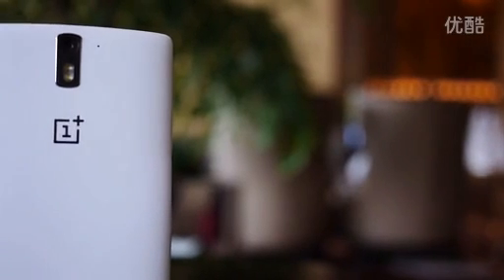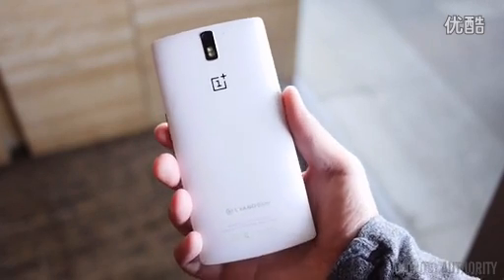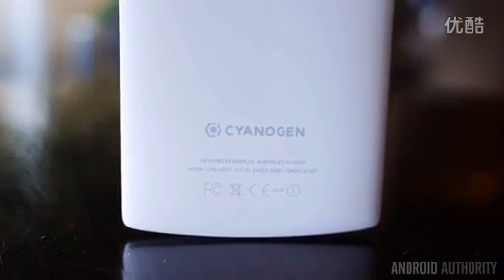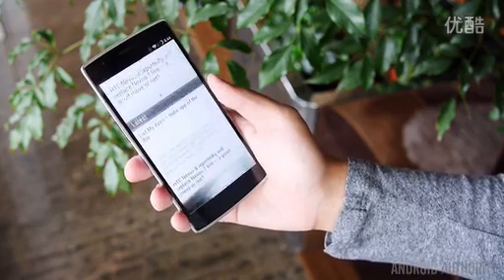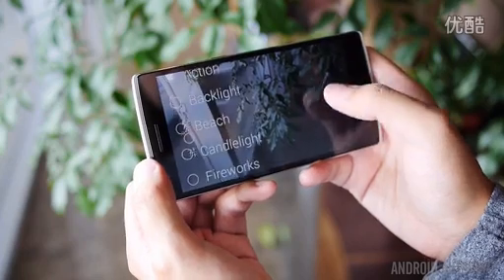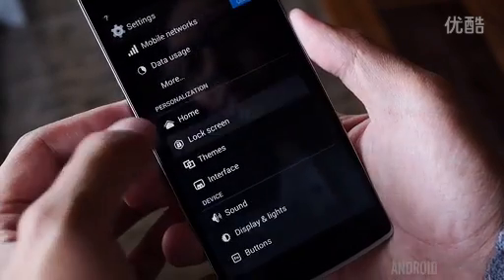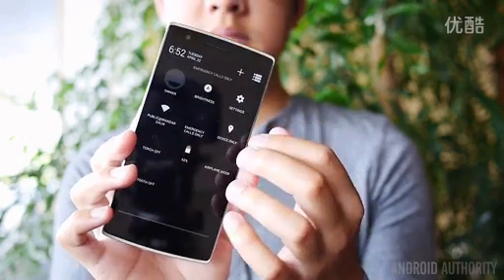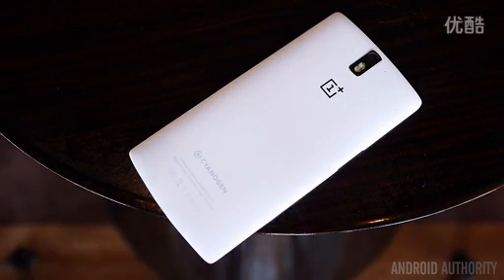OnePlus One Smartphone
Les Caractéristiques de La OnePlus One:
Un écran IPS Full HD de 5,5 pouces, fabriqué par Japan Display (401 pixels par pouce)
Un chipset quadruple cœur Qualcomm Snapdragon 801 cadencé à 2,5 GHz
3 Go de mémoire vive (RAM)
Un capteur photo dorsal Sony Exmor IMX214 de 13 Mpx
Un capteur photo frontal de 5 Mpx
Une batterie de 3100 mAh
Une compatibilité 4G (sauf sur la bande 800 MHz)
Des haut-parleurs stéréo
Une mémoire interne en 16 et 64 Go (pas de mention pour la carte microSD)
Des dimensions de 152,9 x 75,9 x 8,9 mm, pour 162g